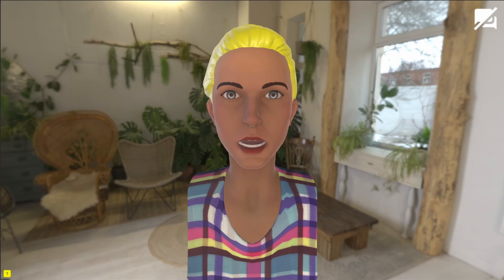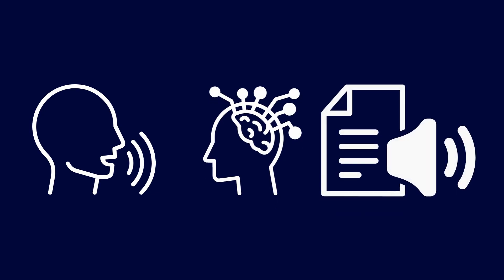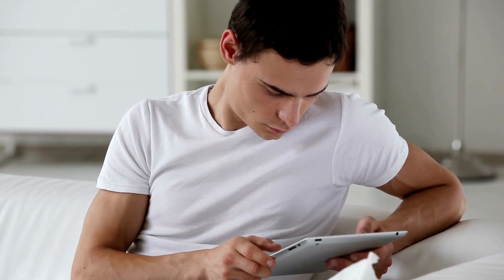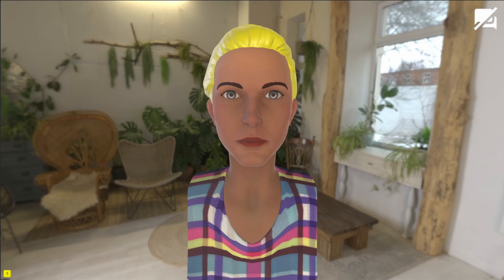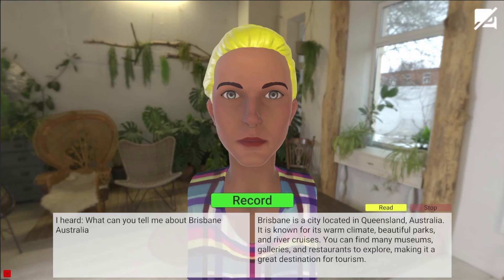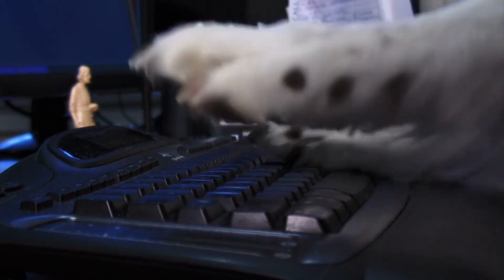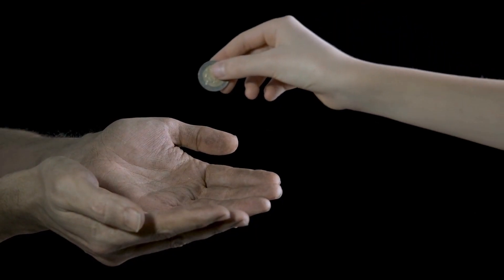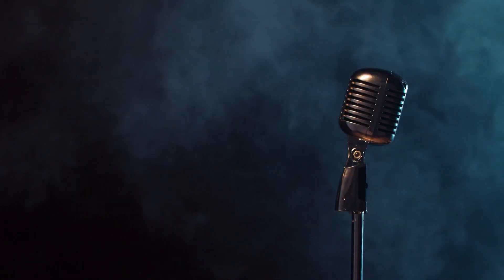AI Virtual Assistant with ChatGPT: Speech Recognition, NLP, and Text-to-Speech Integration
Welcome to Beardy Dev Adventures! In this video, I will be demoing an AI Virtual Assistant that I developed, powered by ChatGPT and combined with the power of Wit.ai for speech recognition, natural language processing, and text-to-speech technologies. That creates a seamless and interactive user experience.

In this video, I demonstrate how the AI ChatGPT assistant works, showcase its capabilities, and delve into the use of Whisper API roles (Assistant, System, and User) to improve the quality and relevance of responses generated by ChatGPT. The demos include real-time examples of asking the assistant questions and using prompt engineering with roles to tailor responses.

Key features covered in this video:
- ChatGPT for natural language processing
- Wit.ai for speech recognition and text-to-speech
- Using roles with ChatGPT to tailor user responses

Timestamps:
00:08 - Introduction
00:38 - How it works
00:56 - First Demo: Asking a question
01:47 - Prompt Engineering with Whisper API Roles
02:18 - Providing Virtual Assistant with Vita Genius Product Details
02:32 - Second Demo: System Message
02:34 - Second Demo: Assistant Message
02:42 - Second Demo: Asking the Virtual Assistant about Vita Genius
03:25 - Conclusion: Main Features, Potential Improvements